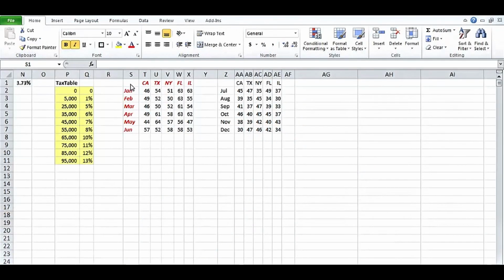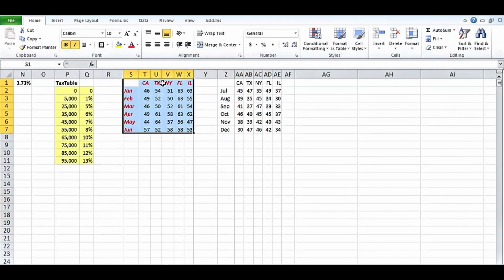Excel Accelerated Copy and Move Techniques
Learn how to supercharge your copy and move operations in Excel with these advanced tips and techniques! In this tutorial, we'll share expert strategies to accelerate your workflow when copying or moving data within your spreadsheets. Discover how to use keyboard shortcuts, drag-and-drop methods, and the Fill Handle to quickly duplicate or relocate cells, rows, and columns. Whether you're reorganizing data, creating templates, or building complex formulas, these acceleration tips will boost your productivity and efficiency in Excel. Watch now to unlock the full potential of copy and move operations!